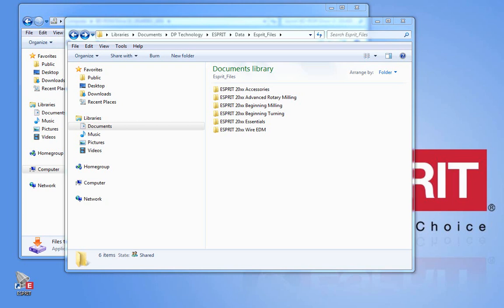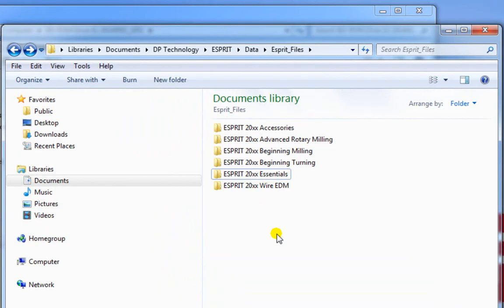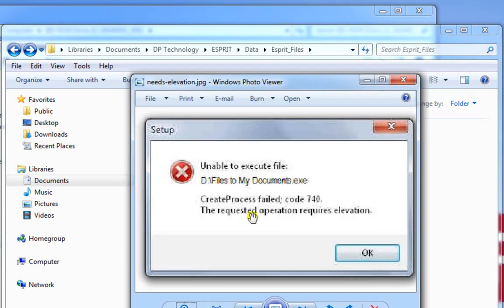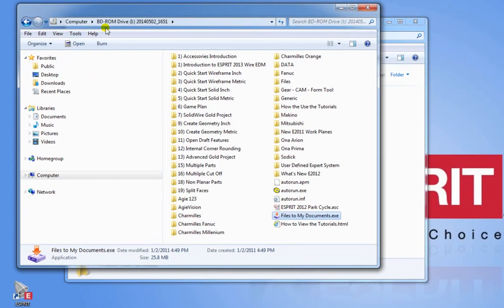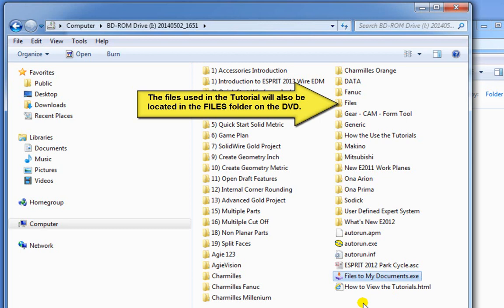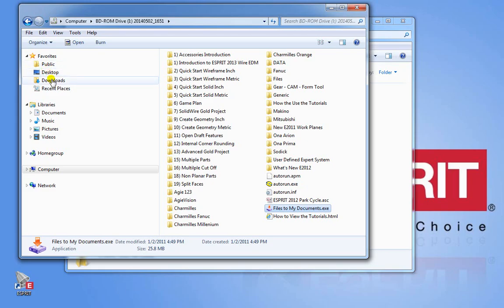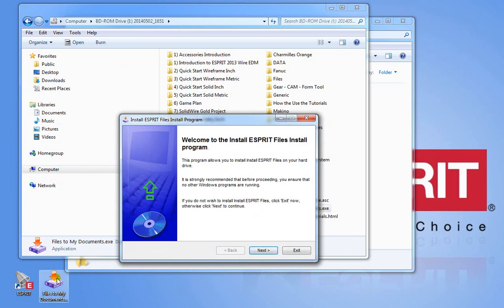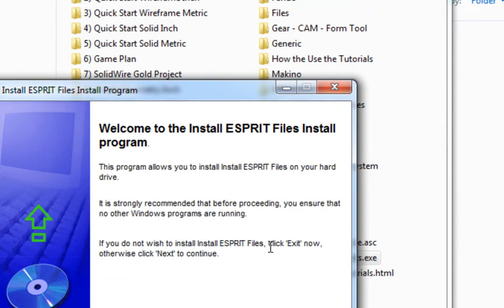Troubleshoot Install Files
When using the "Install Files" button you might get a "required elevation" error. This movie explains how to get around this security error.